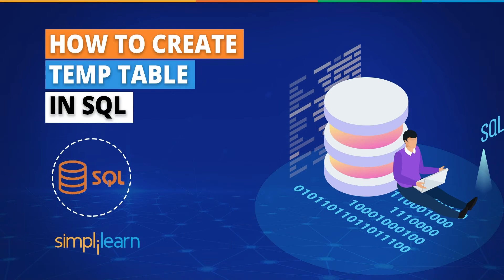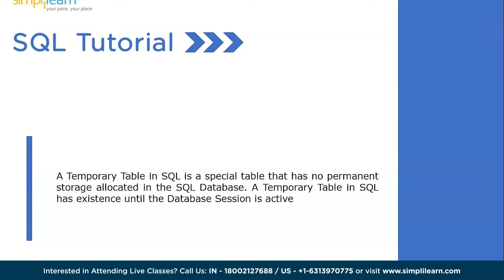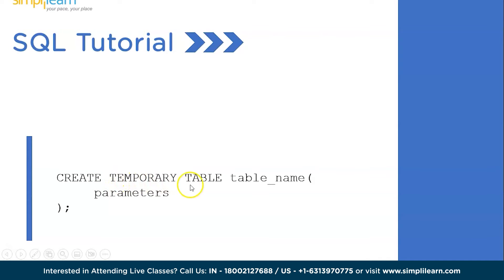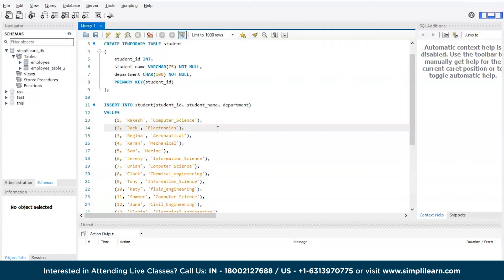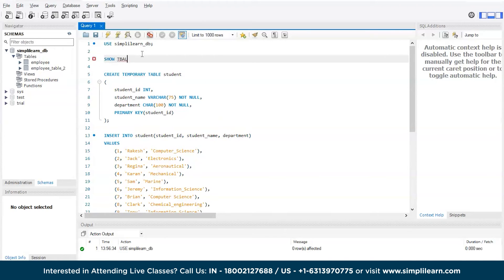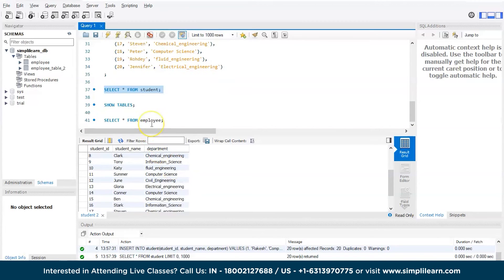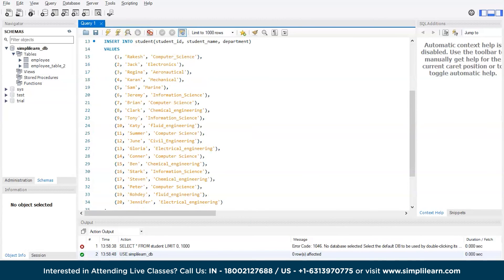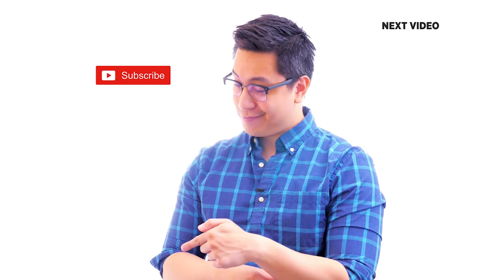How to Create Temporary Table in SQL? | Temporary Tables in SQL Explained| SQL Tutorial |Simplilearn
️️🔥 Professional Certificate in Data Analytics and Generative AI, by Simplilearn in collaboration with Purdue University
How to Create Temporary Table in SQL? by simplilearn is a part of the SQL Full Course. This SQL tutorial for beginners video will explain the technicalities of the Temporary Tables, thier importance and implementation. This SQL tutorial has Explained the concept in a theoritical video using the syntax and along with the practical demonstration to offer a better learning experience.

This SQL Tutorial by Simplilearn will include the following.

00:00:00 Introduction to How to Create Temporary Table in SQL
00:00:27 Practical demonstration of How to Create Temporary Table in SQL

Skills Covered
✅ Generative AI
✅ Prompt Engineering
✅ ChatGPT
✅ Exploratory Data Analysis
✅ Descriptive Statistics
✅ Inferential Statistics
✅ Explainable AI
✅ Conversational AI
✅ Ensemble Learning
✅ Data Visualization
✅ Database Management